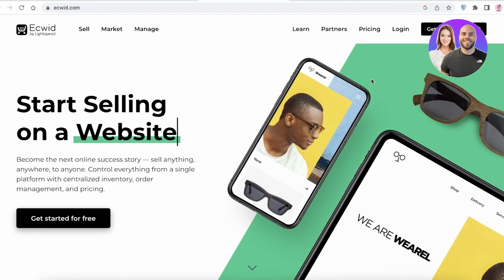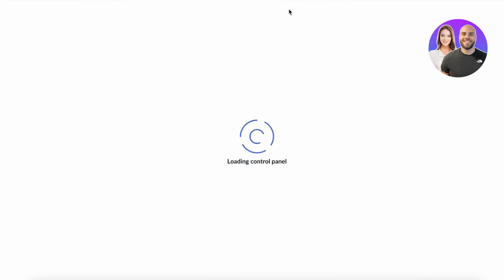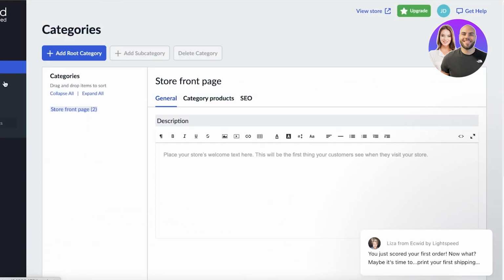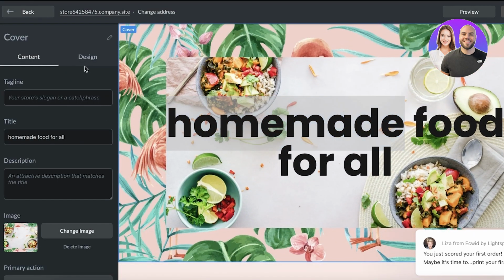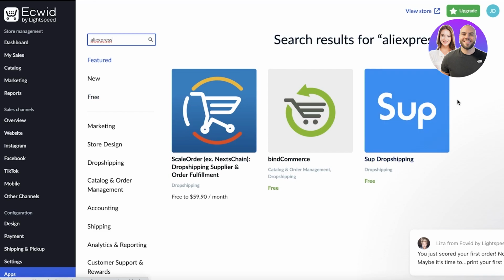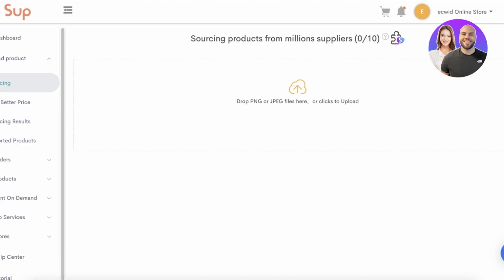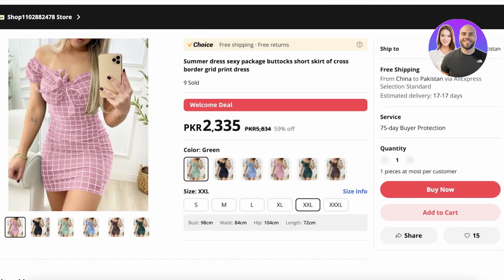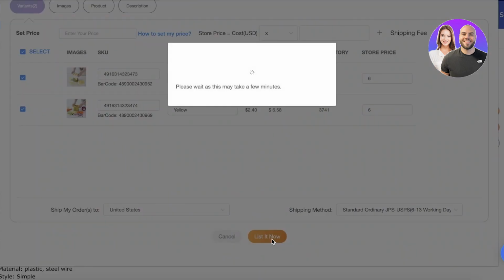How To Use Ecwid For Dropshipping 2026 (For Beginners)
In this video we show you How To Use Ecwid For Dropshipping. Ecwid is very user friendly and learn all about it in no time by watching this tutorial.